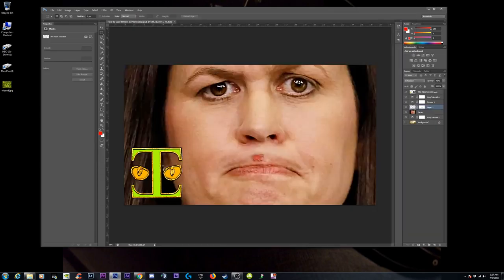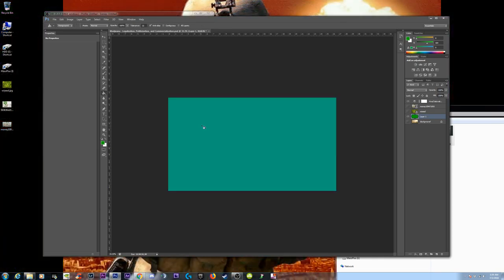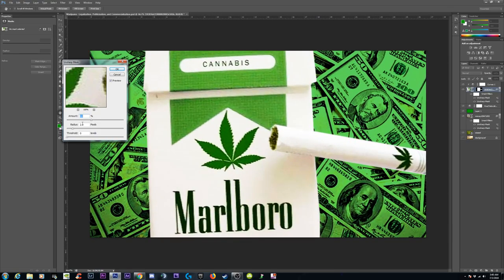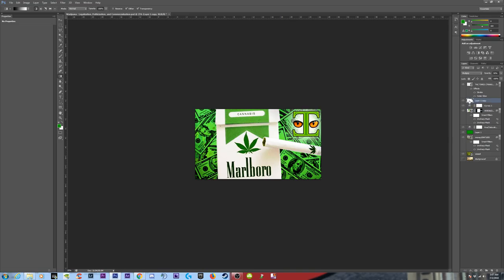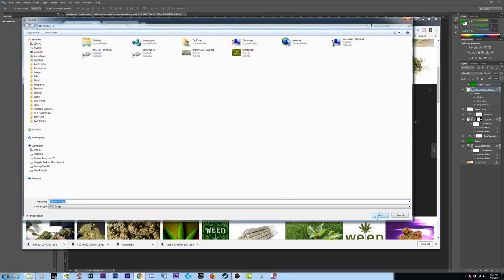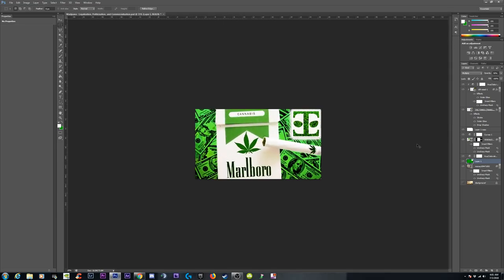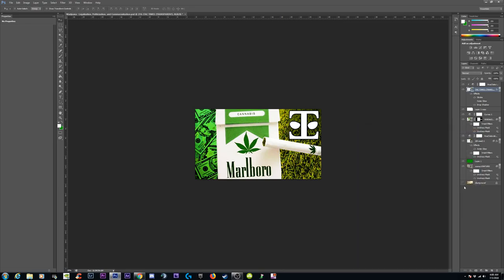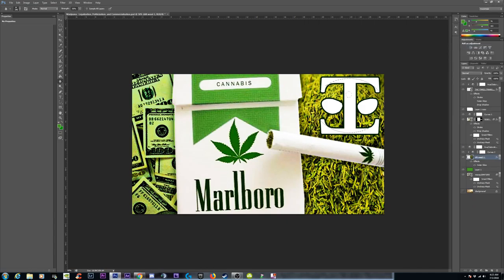How to Design a Youtube Video Thumbnail from Scratch Adobe Photoshop Tutorial CS6